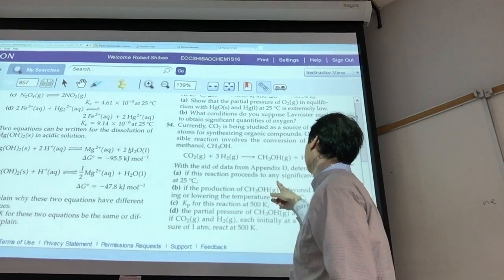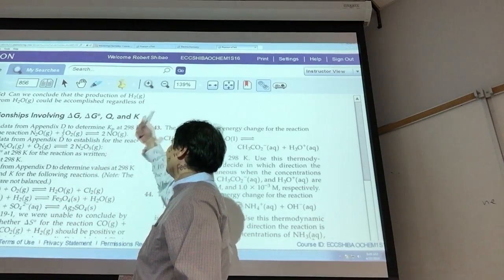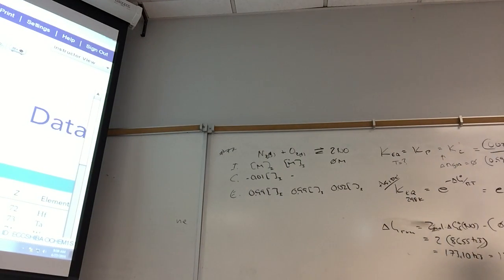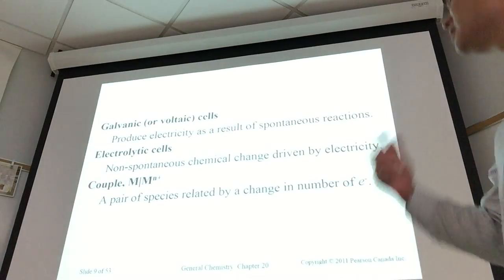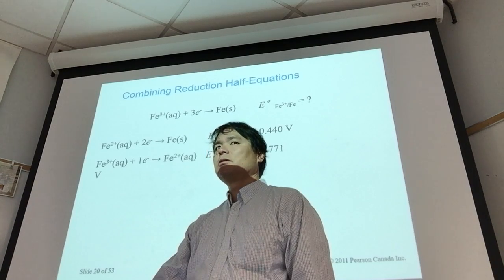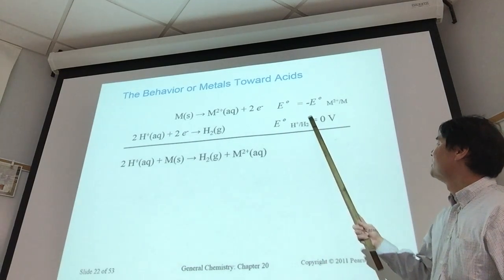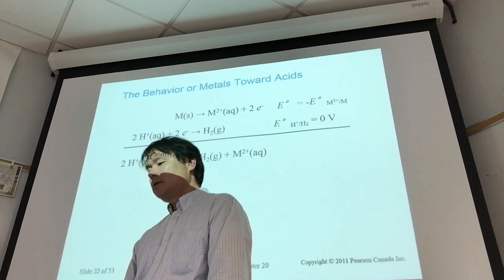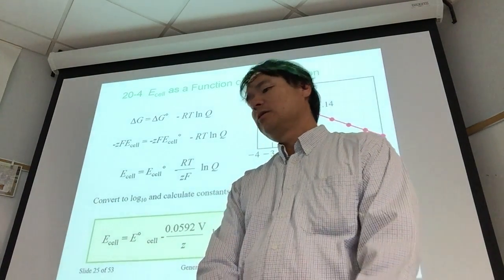Chem 1B 1242 042716